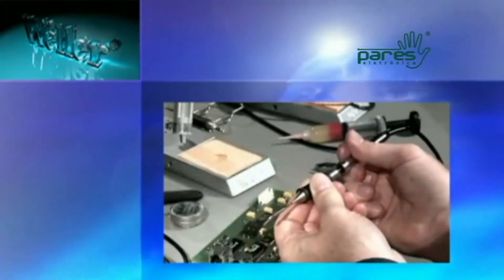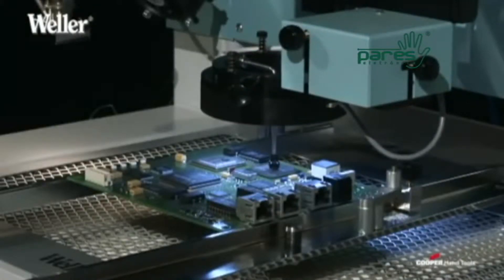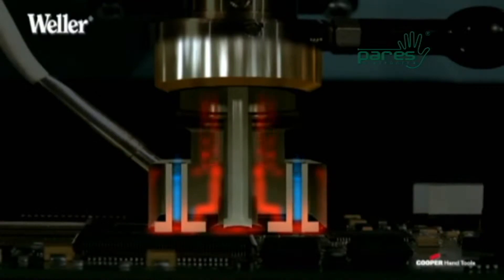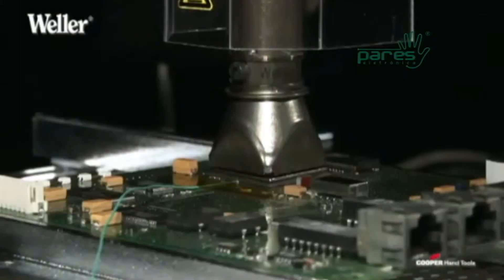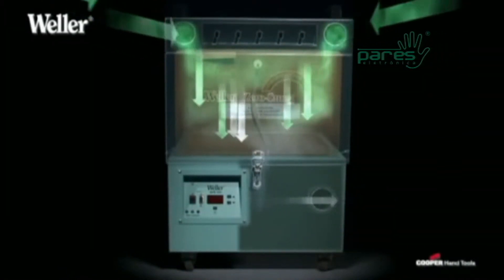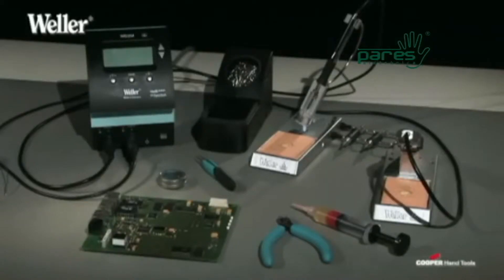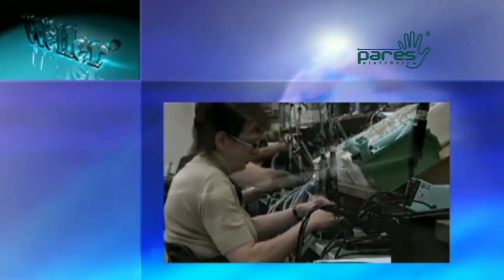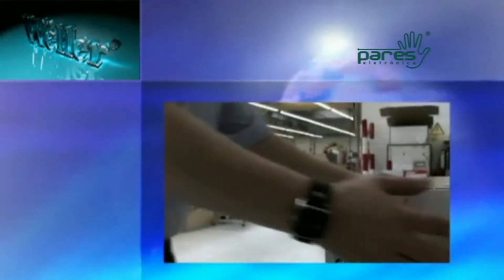Estações de Solda Weller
Equipamento de solda eletrônica BGA e estações diversas.